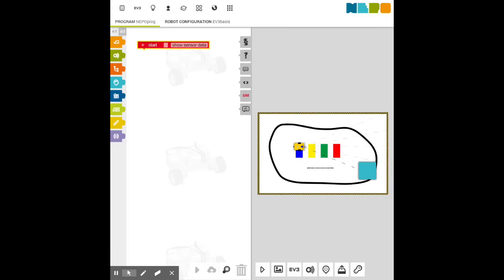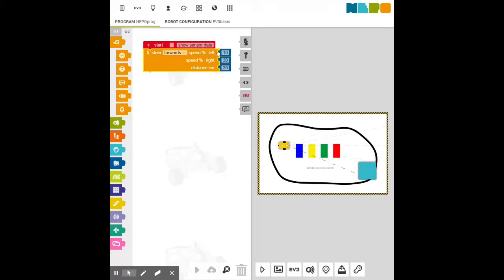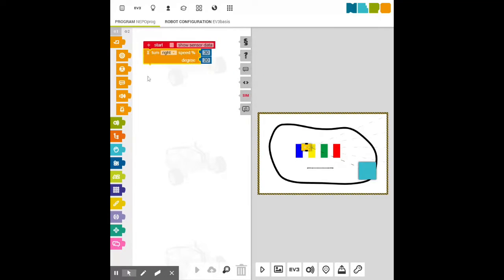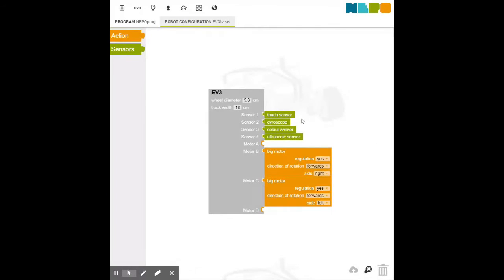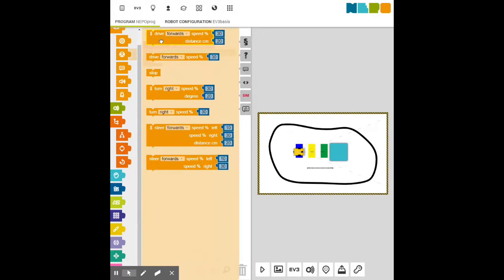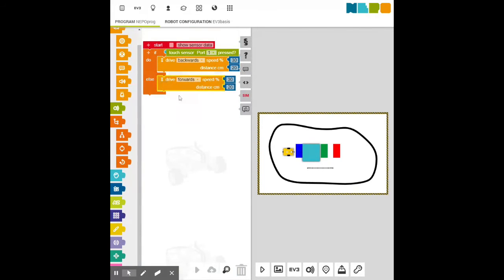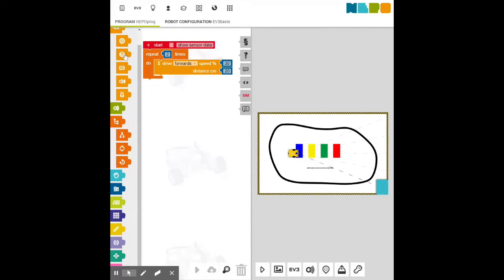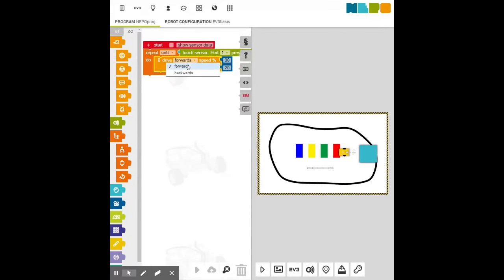2021 Simulator Coding Tutorial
This is a tutorial on how to use all of the pieces of code I taught in our first meeting.